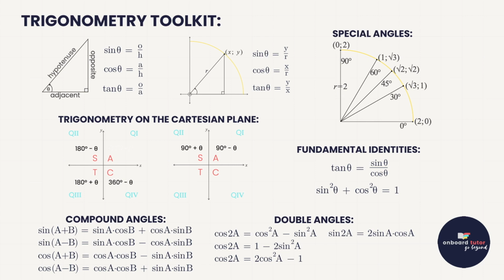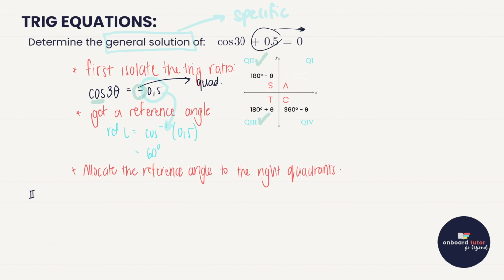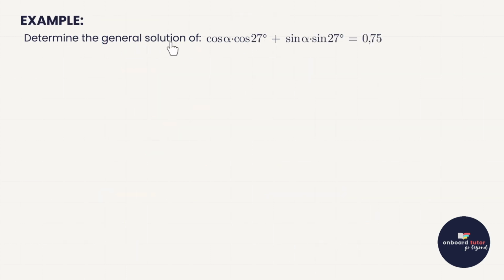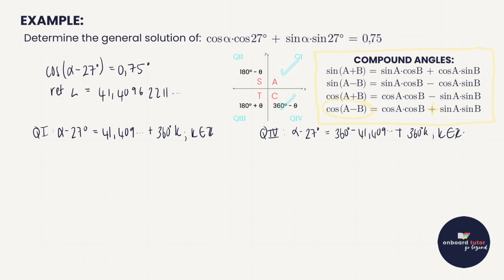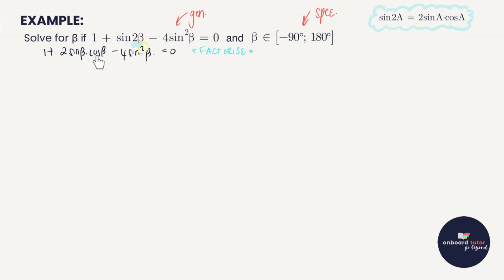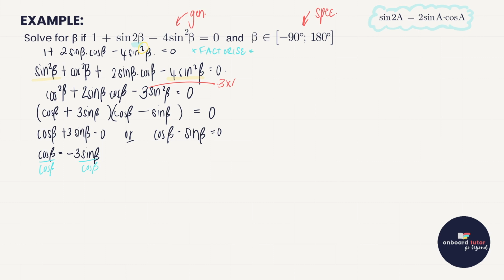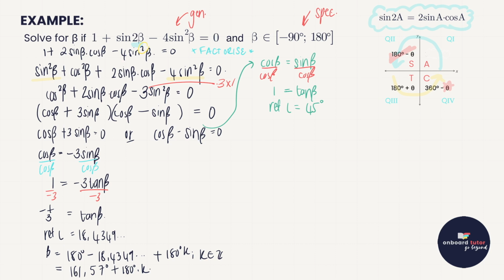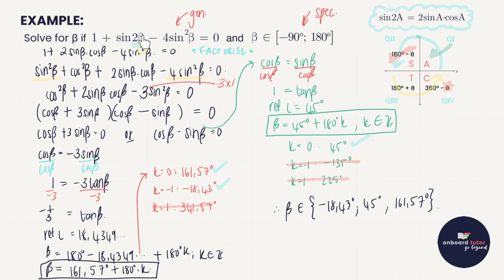Grade 12: Trig Equations